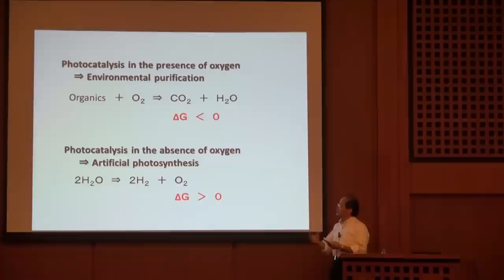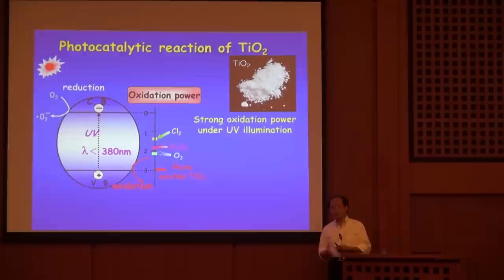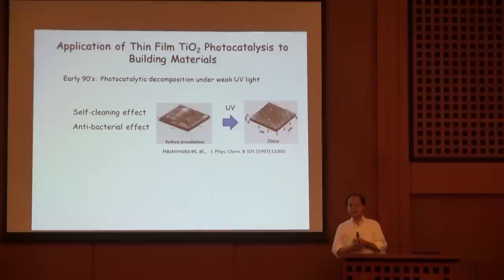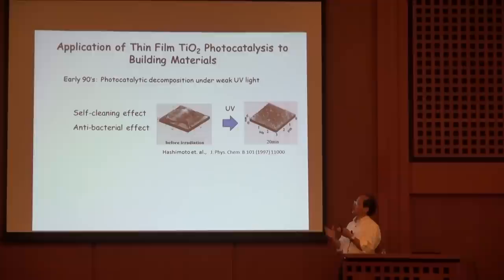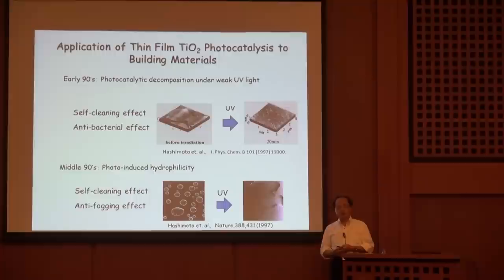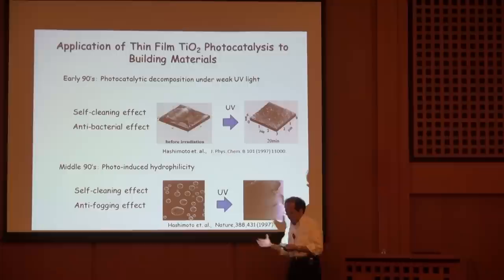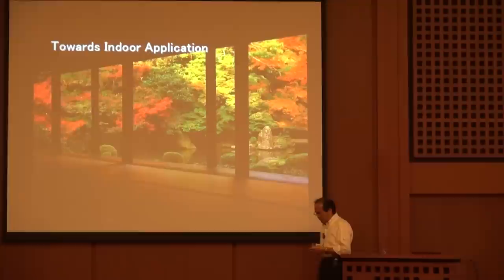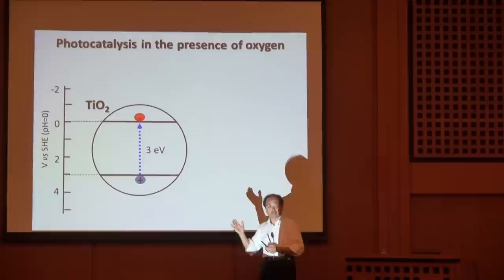2012 8 10 I²CNER Seminar Series : Dr. Kazuhito HASHIMOTO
[Title] Photocatalysis and Artificial Photosynthesis
[Speaker] Dr. Kazuhito HASHIMOTO Professor, Department of Applied Chemistry The University of Tokyo
[Date & Time] Friday, August 10, 2012 4:00 p.m.
[Place] INAMORI Hall, Ito campus, Kyushu University

[Abstract]
Photocatalytic reactions can be classified into two categories. One is the reaction with negative Gibb's free energy change (∆G), which is studied mainly aiming for environmental purification, and the other is with positive ∆G, which is for artificial photosynthesis. In either case, development of multiple electron redox catalyst is one of the most important challenges. For example, multiple oxygen reduction catalyst is necessary for visible light sensitive TiO2 photocatalyst. We found that amorphous Cu(II) and Fe(III) oxides clusters with a size of a few nanometer grafted on semiconductor photocatalysts serve as good two electron O2 reduction catalysts, and succeeded in developing efficient TiO2-based visible light photocatalysts. In contrast, 4-electron water oxidation catalyst is indispensable for artificial photosyntesis. One of the candidates of such a oxidation catalyst is Mn-oxide,and the development of Mn-oxide electrocatalysts for the oxidation of H2O to O2 has long been the subject of intensive researches not only for their importance as components of artificial photosynthetic systems, but also as O2-evolving centers in naturally occurring photosystem II. We found that nitrogen coordination to MnO2 drastically decreases in the overpotential for the O2 evolution reaction at neutral pH. The present lecture will introduce our recent studies on these two topics.